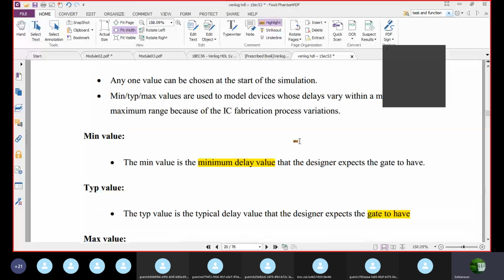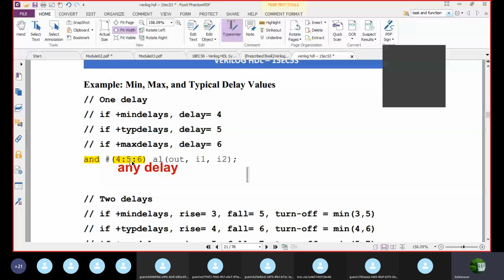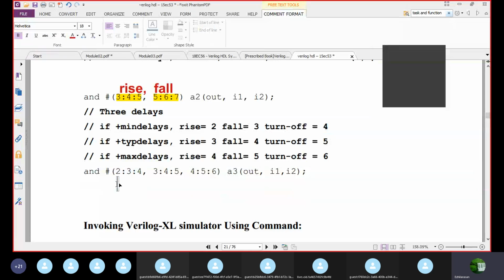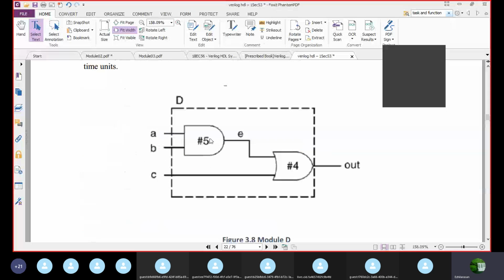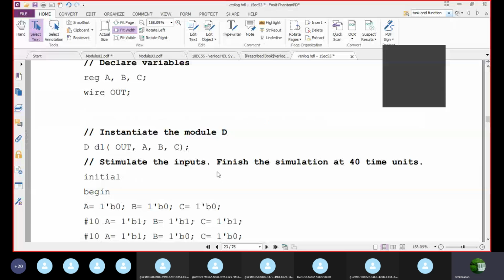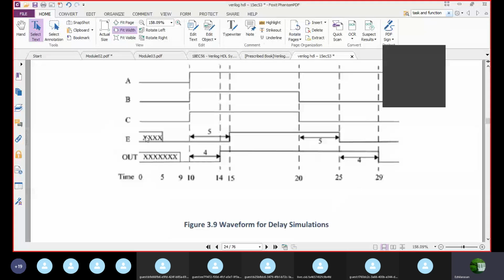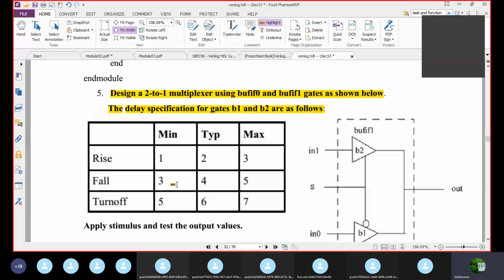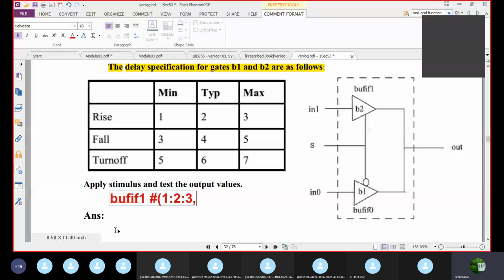Verilog HDL - Gate Level Module 2